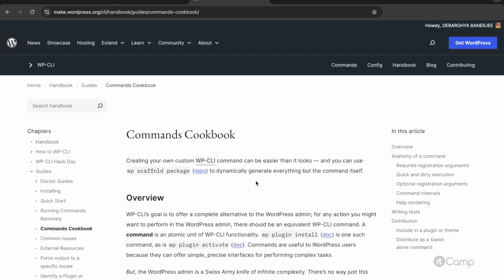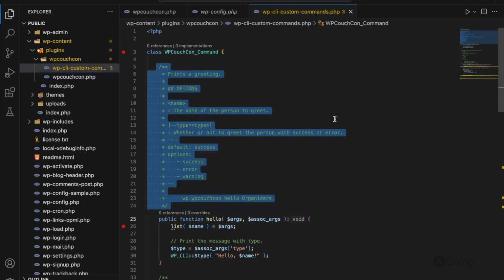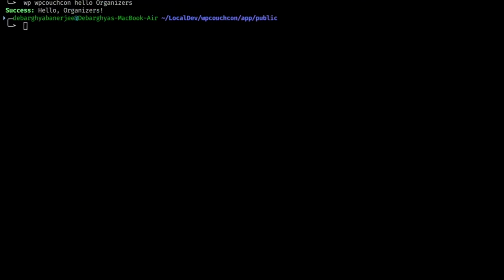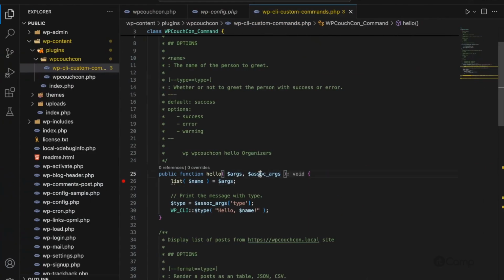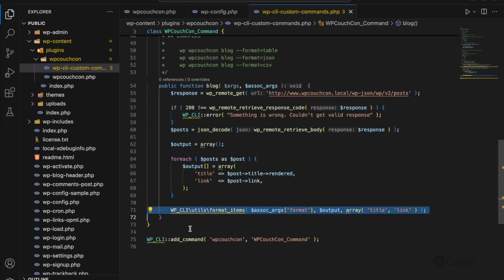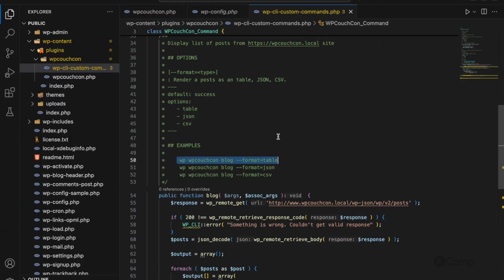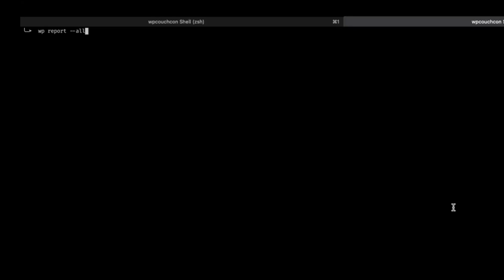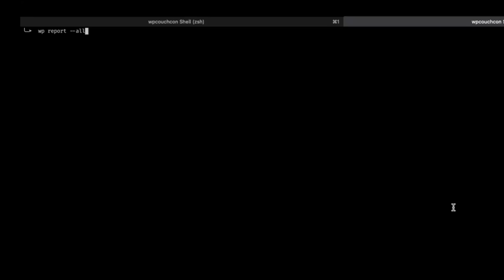Custom Commands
In this video, we dive into creating custom WP-CLI commands for WordPress. Learn how to write custom commands for specific tasks like greeting users, fetching posts, and generating reports. With custom commands, you can automate repetitive tasks, handle multi-site environments, and output data in different formats like JSON, CSV, and tables. This powerful feature helps streamline your workflow and boost productivity.

These videos are part of a curated course. For additional context and a better learning experience, we recommend going through the course here: {